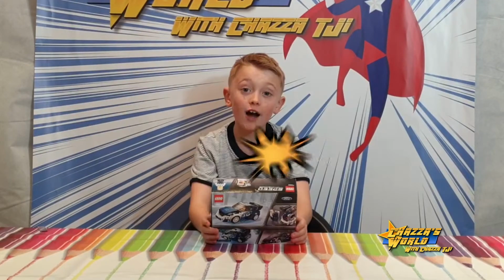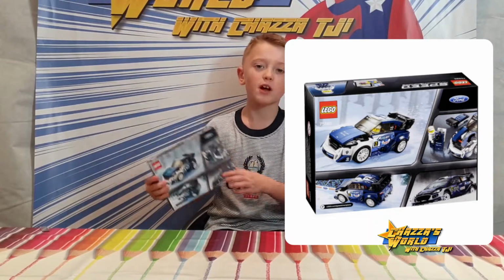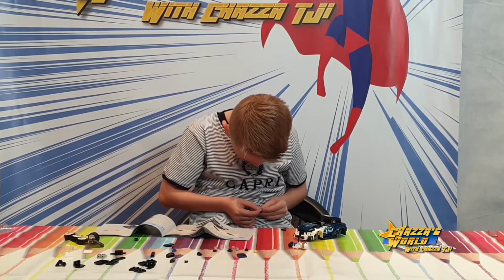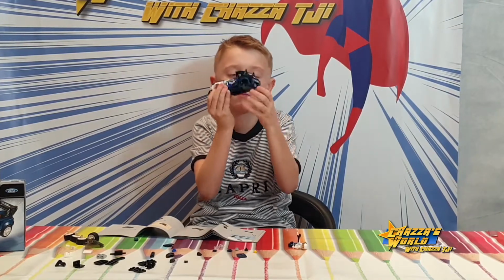Ford Lego Build Challenge with Chazza TJi!!!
Chazza TJi Builds a Lego Speed Champions Ford Fiesta M-Sport Racing Car.  It is a Fun and Tough Challenge for Chazza, but he is the Kid Cool Who Can Handle the Task! Everyone Loves Lego and This Cool Ford Car is Another Amazing and Fun Piece of Lego to Build and Play with.

There are Even More Videos on Chazza TJi's Channel - Check it Out By Clicking the below link;

Thanks!